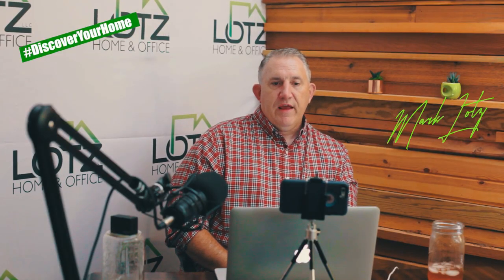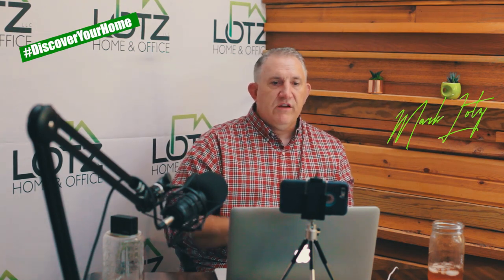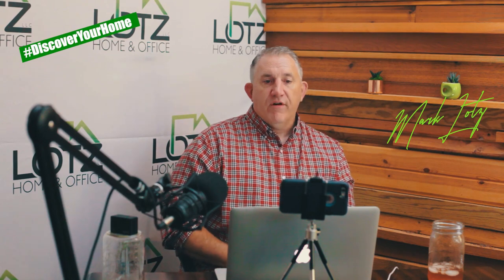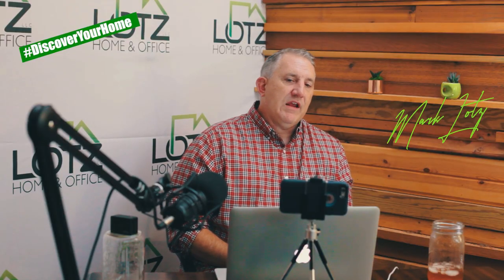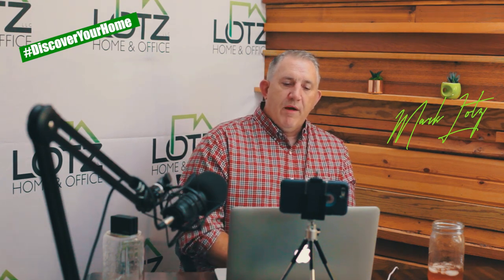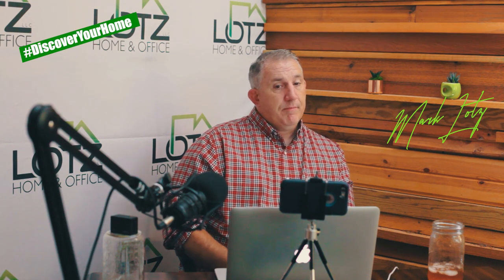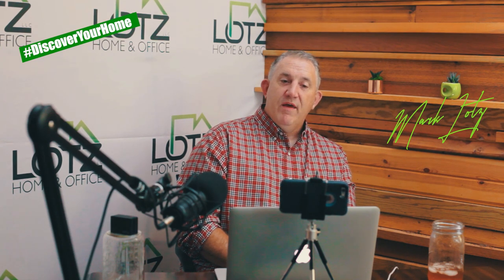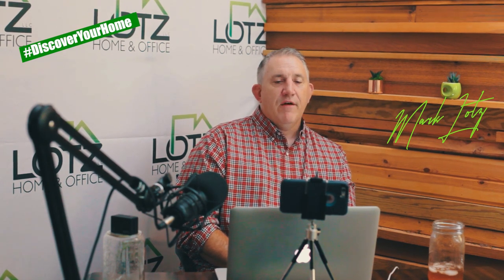9 Ways to Update Your Kitchen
You don’t have to remodel your kitchen all at once.  Instead, let’s go over 9 ways to update your kitchen, slowly over time, as your budget allows for it.  This is a great DIY renovation project to do every couple of months, or even over a few years.  A kitchen upgrade can be an inexpensive renovation project.  Let’s learn some 9 ideas to update your kitchen with some kitchen remodeling tips from pros.

LOTZOFANSWERS: 9 Ways to Upgrade Your Kitchen

LOTZOFANSWERS: Check out other kitchen remodeling videos from Mark at

🔴  Check out my Alexa skill!: Enable it to receive 1 minute home improvement tips every day!

Mark Lotz is a Naperville remodeling and painting contractor expert for 32 years.   Mark is a second generation remodeling and painting contractor serving the whole Chicago area.  He was taught his craft by his father, Bill Lotz, back when Mark was only 13 years old.  Mark started working in closets and did all the grunt work for his dad.  Over time, Mark learned from his father all the details of fine craftsmanship, customer service, and doing the best possible job you can do. You could say that Mark has building in his blood.

Mark started his company back when he was 21 with his wife, Brenda.  Mark gets great satisfaction in solving his customer's problems they have in their homes.  Mark loves to transform a client's home into a place they want to relax in at the end of a long day.  Mark feels when you reinvigorate your home, you transform your life.

🔴 Let's Recap: All kitchens will need to be remodeled or renovated.  But you don’t have to do a full blown kitchen remodel project at once, spending a month without a kitchen and have to come up with massive amounts of money at one shot.  I hope you’ve enjoyed the 9 ways you can slowly update your kitchen so that its beautiful and affordable.